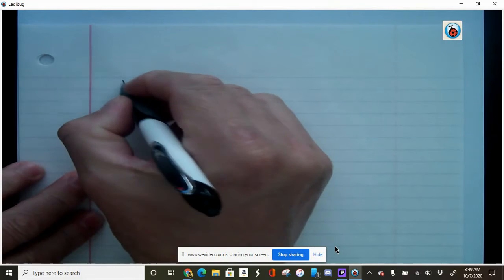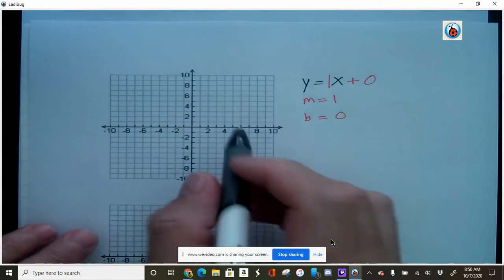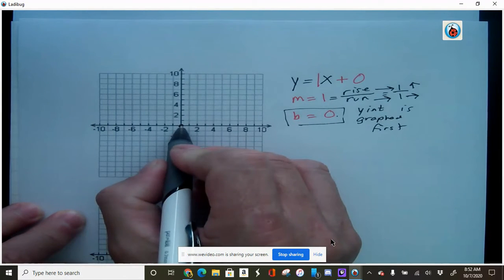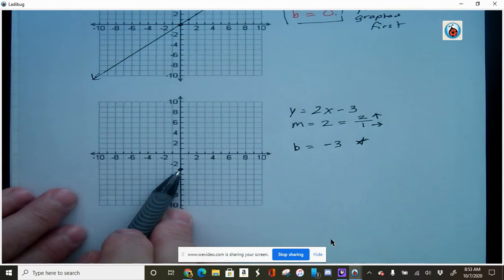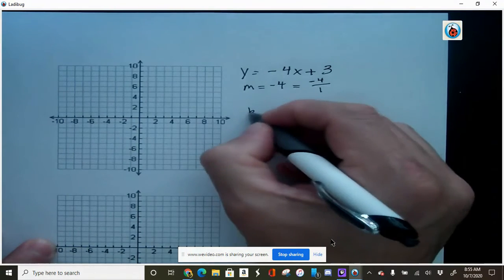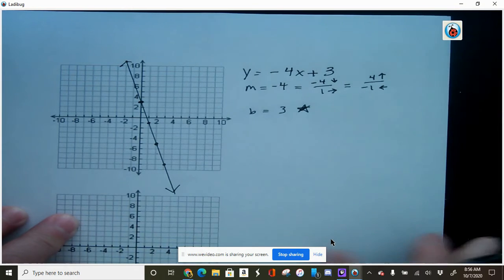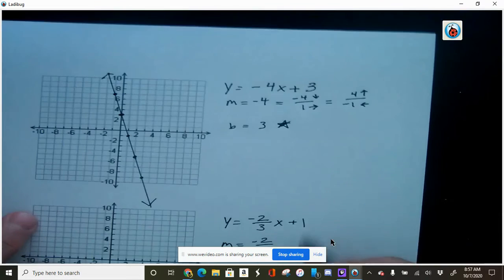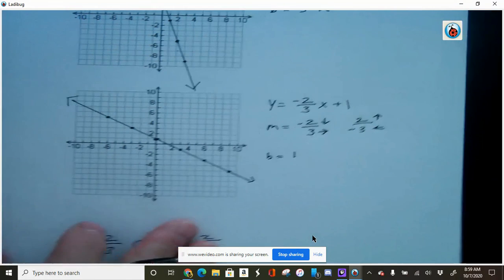Part 2 Linear Equations - Slope-Int Form - Math 1